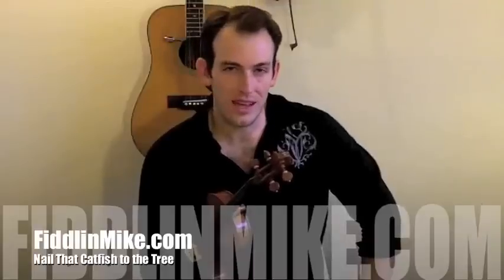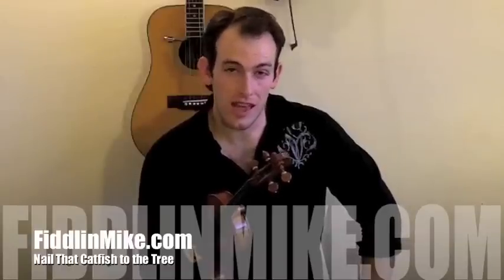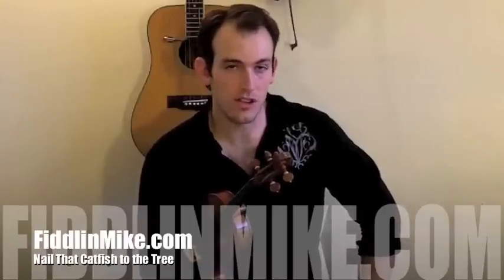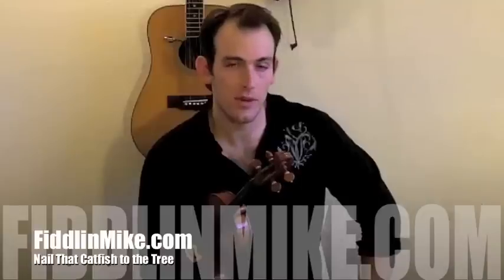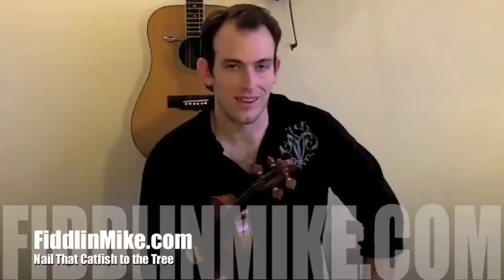Old Timey Fiddle Lessons - Nail That Catfish to the Tree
to get tons of lessons, videos, sheet music, TAB, and generally super awesome fiddle, guitar, and mandolin instruction. Sign up for a Gold Membership and I guarantee your life will go from being sad and depressing to super awesome and wonderful! I'm sure you'll never look back!

Nail That Catfish to the Tree is actually a modern tune composed in the old-timey style by Steve Rosen.  It's got some great old-timey bowings that I spend some time breaking down for you.  Once you get the bowings down the tune isn't all that tough -- but you have to get the bowings first! Check it out!

As usual, this Gold Member lesson comes with a streaming video, sheet music, and an audio file. Sign up for a Gold Membership today for just $9.99 a month to get all the benefits of the video lessons.